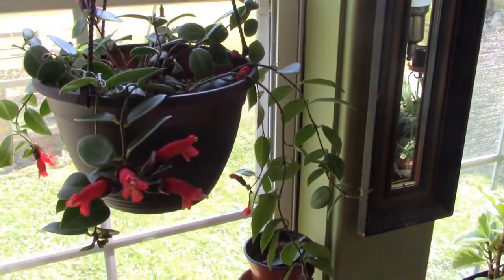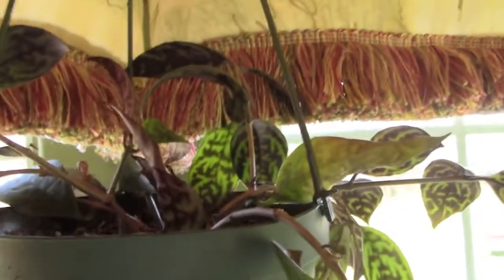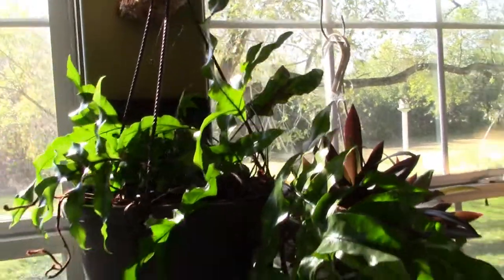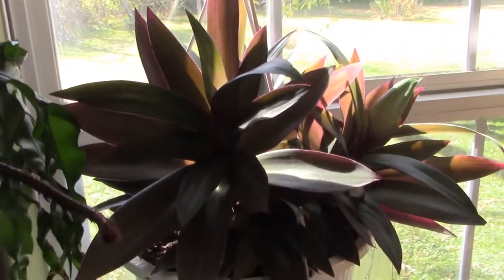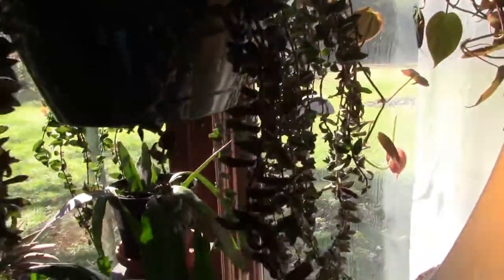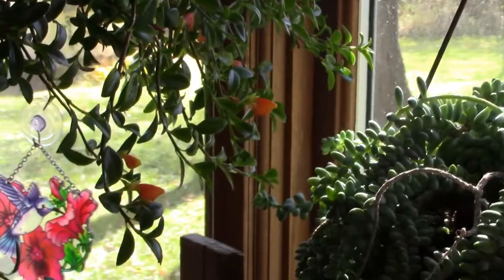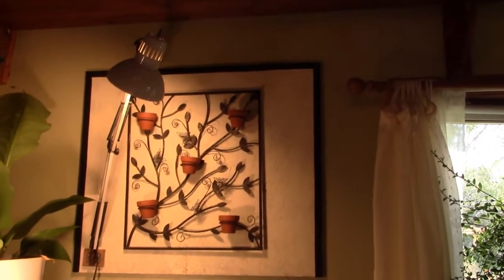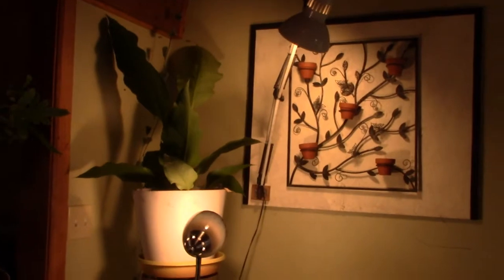Lipstick Plants and Kangaroo Paw Fern and more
See the lipsticks in bloom and the resurrection of the fern.